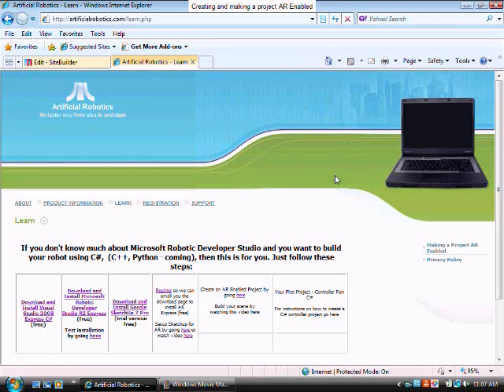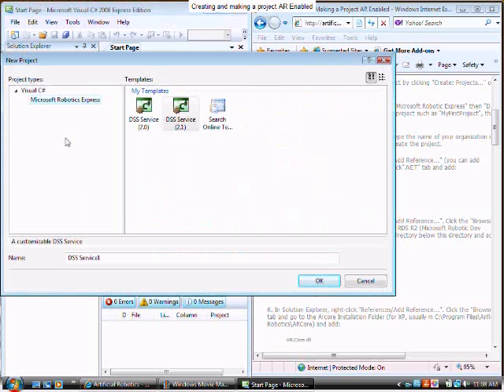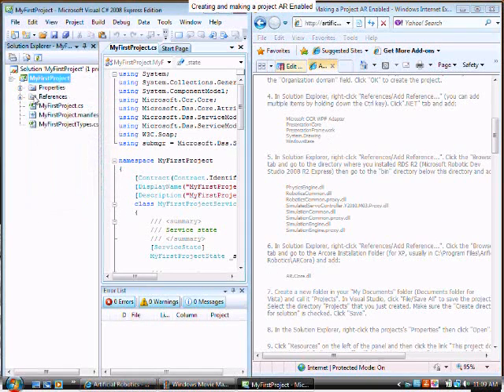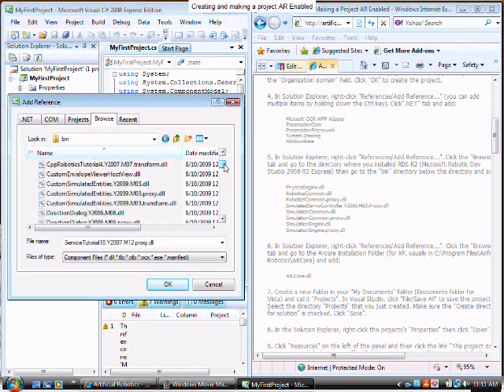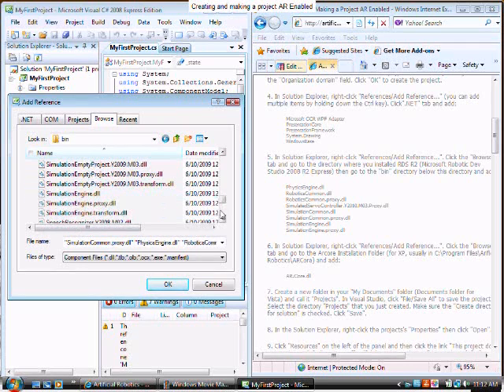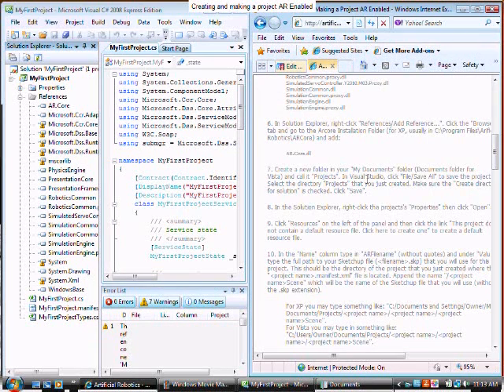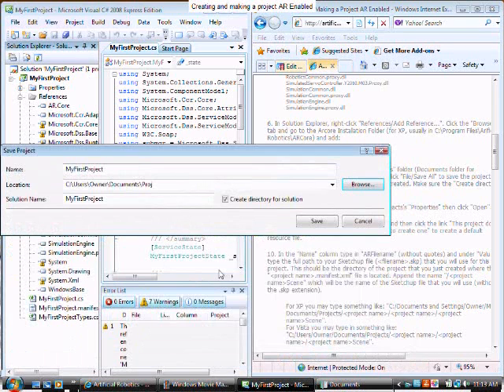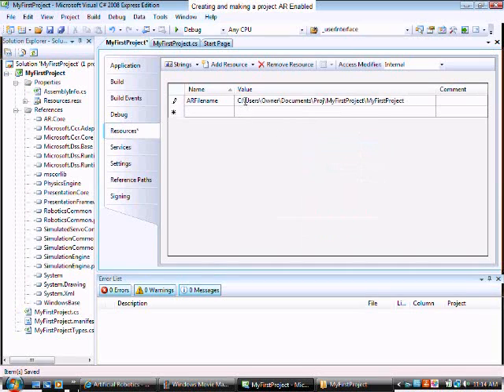Making A Project AR Enabled - Part 1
AR Integerate Google SketchUp, Google Earth, and Google 3D Warehouse with Microsoft Robotics Developer Studio to allow you to build robotic